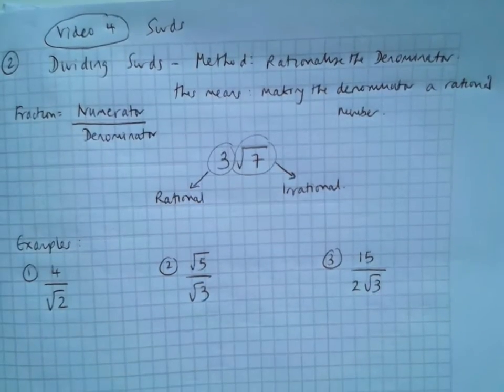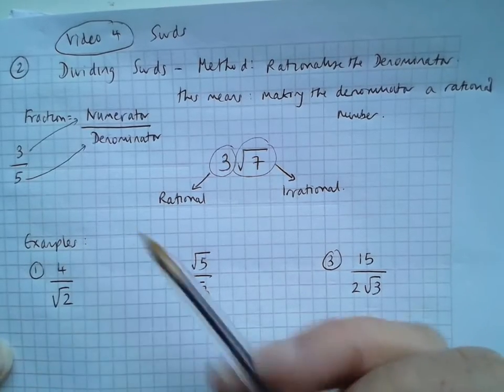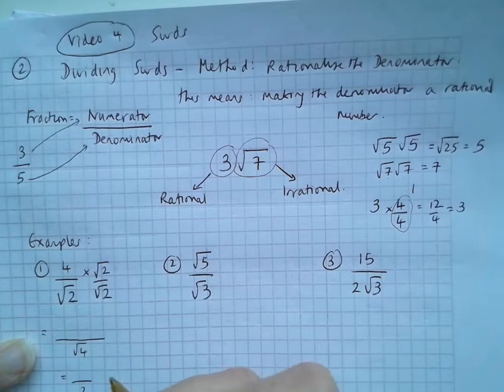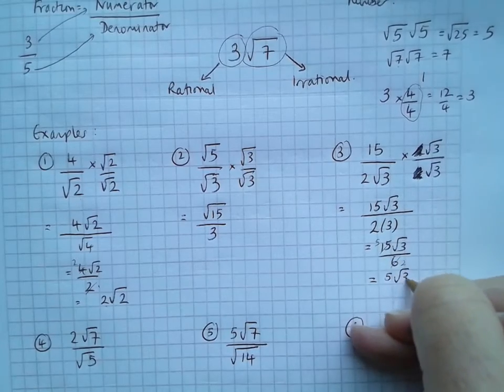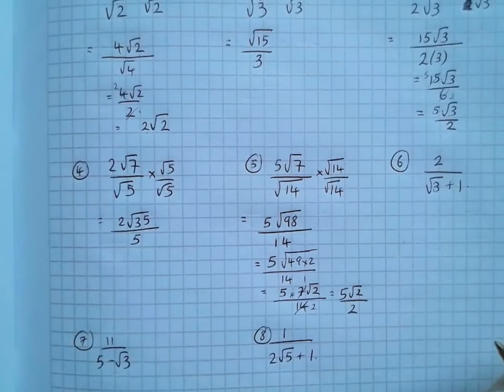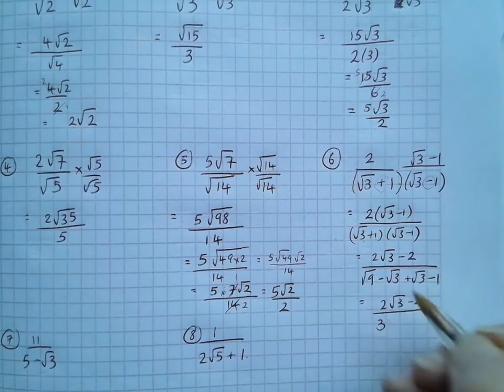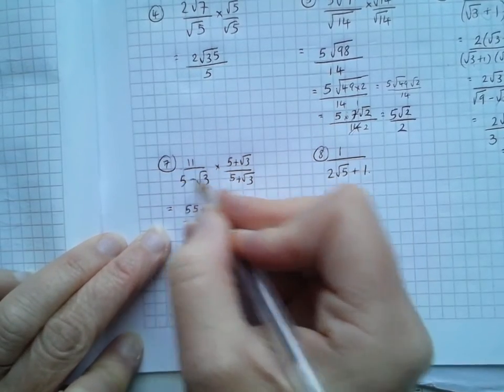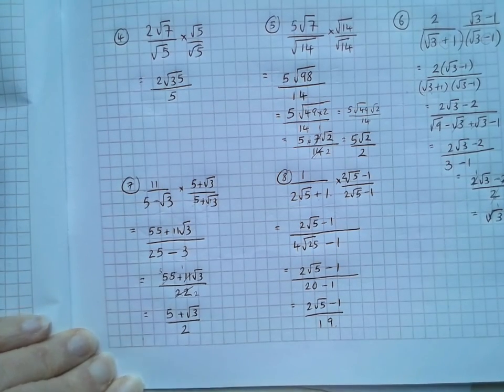Surds Division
How to divide surds